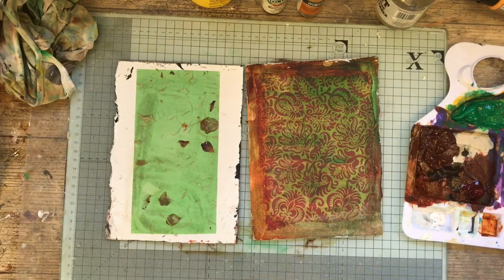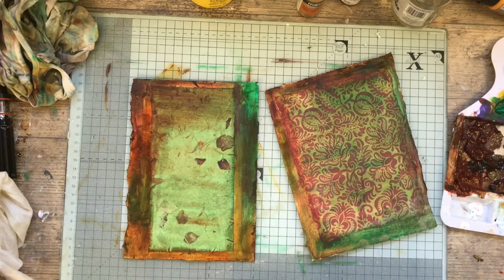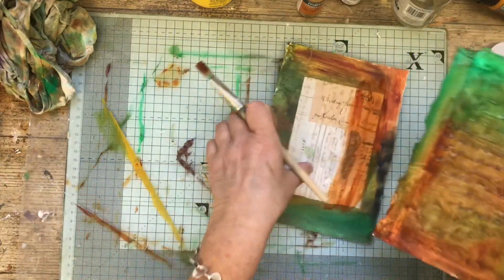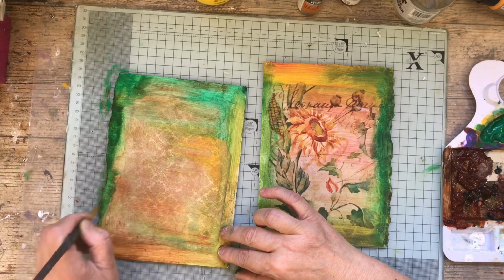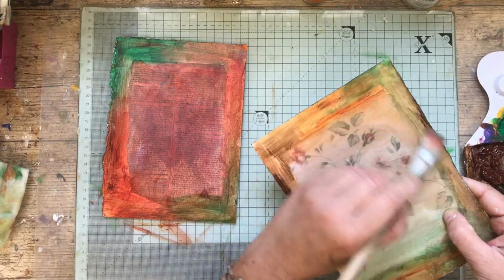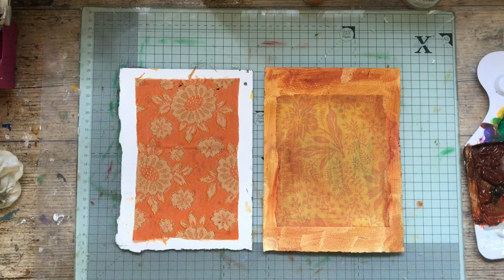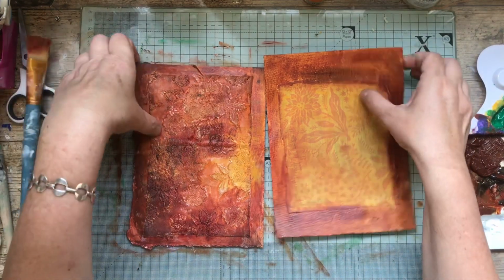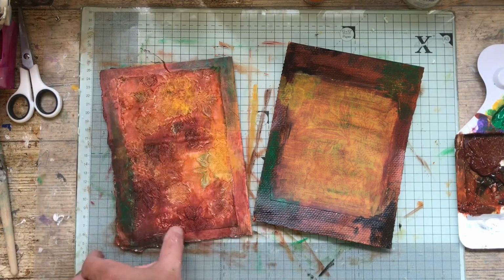Autumn Art journal process (The pages 4)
Etsy shop